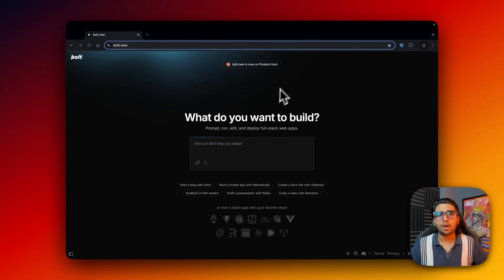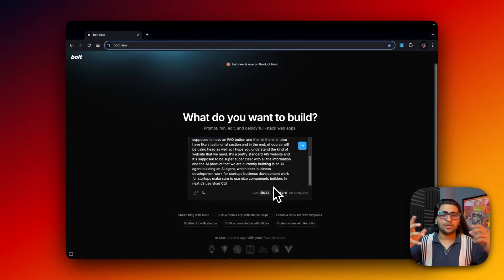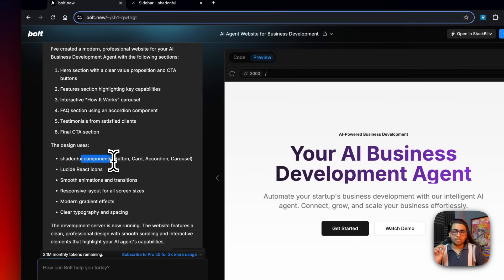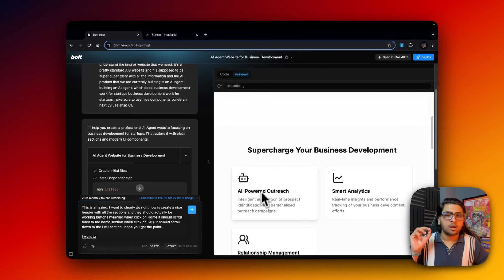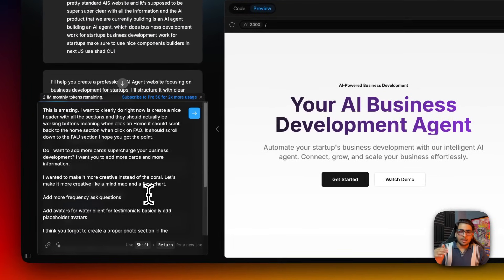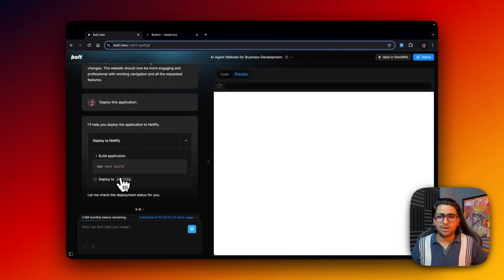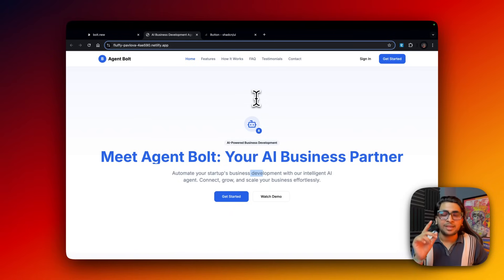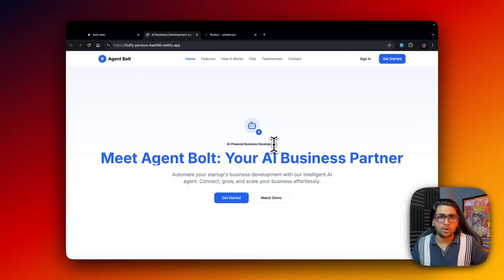BOLT.new just ended Web Development Careers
Time Stamps:

0:00 - Intro: Launching an AI SaaS website in minutes. Overview of Bolt.new.
0:33 - Let's get started with prompting. Using dictation to prompt.
2:25 - Discussing costs: Bolt is expensive. Tokens run out quickly; v0 and Cursor are better.
3:20 - Output review: Reading the preview and code.
3:36 - Design details: Using Shad CN UI. Explaining components and functionality.
4:41 - Examining output: Describing sections and buttons.
5:47 - Minor tweaks: Prompting for updates and naming ideas.
10:03 - Preview shock: Wow, the output is great!
10:44 - Deploying on Netlify: Easy deployment process explained.
14:14 - Community dashboard announcement: Future video on building it.

In this video, we dive deep into using Bolt.new to effortlessly create a professional-looking landing page. From prompting the AI to generate the layout to deploying the site live, you'll see how easy it is to bring your vision to life. Plus, I’ll share tips on maximizing your resources and making the most out of your development experience.